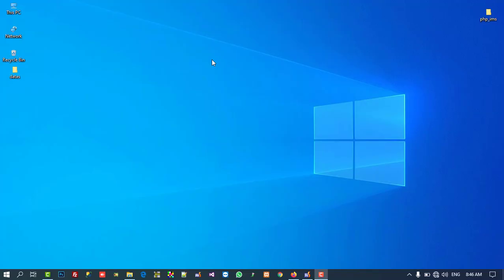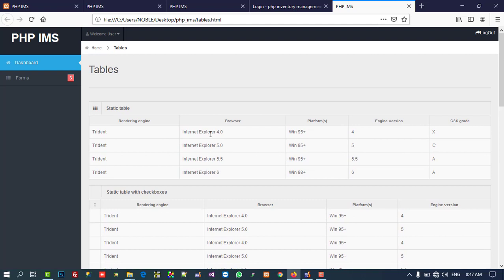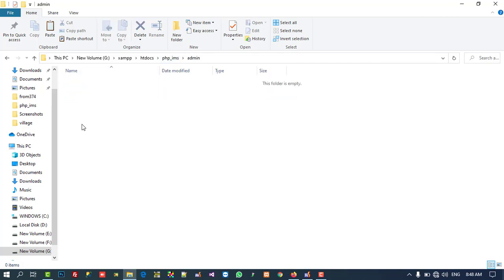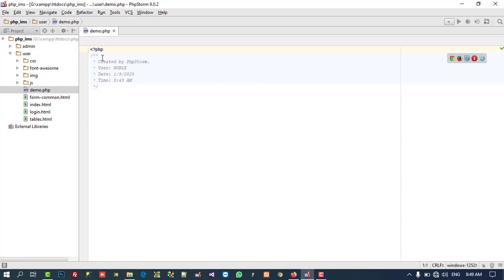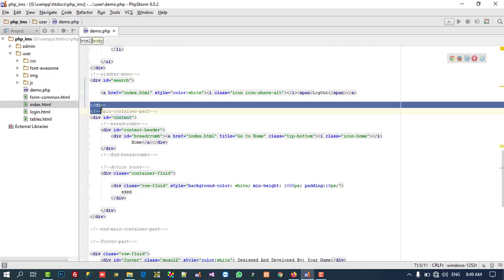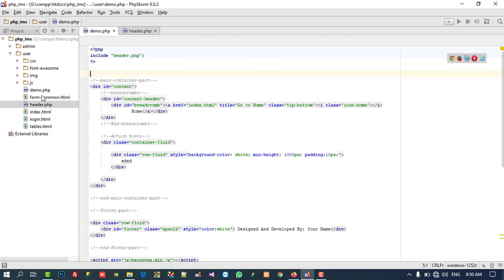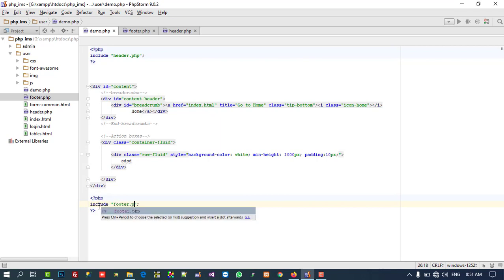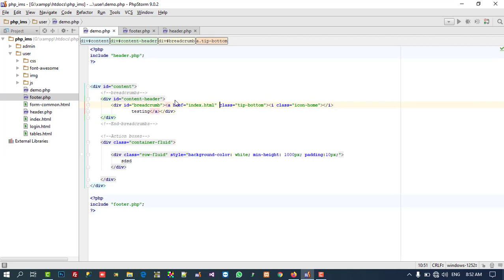how to add template user side in php ims